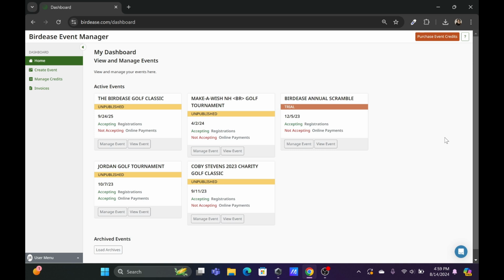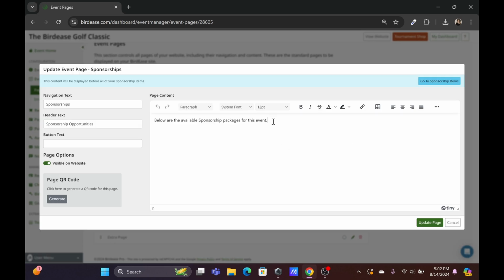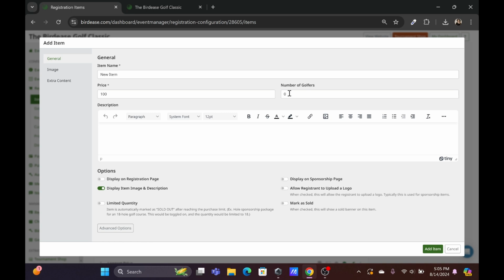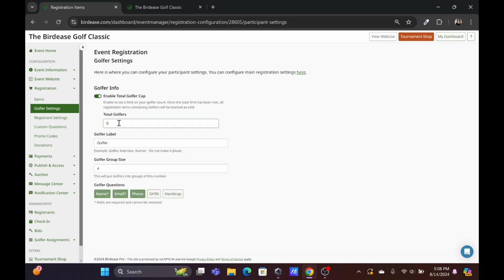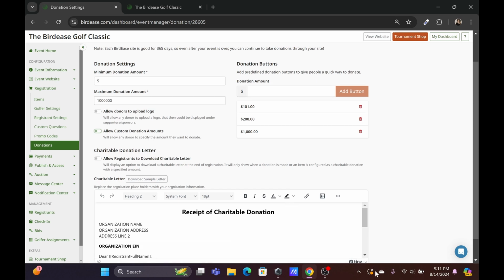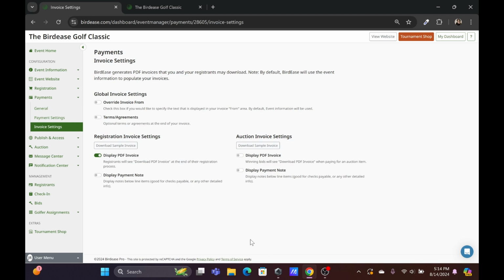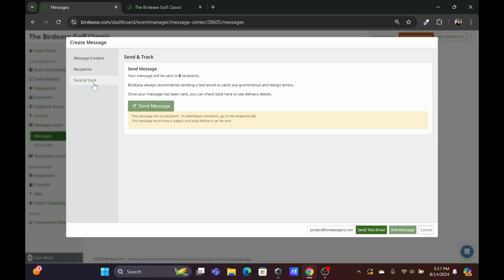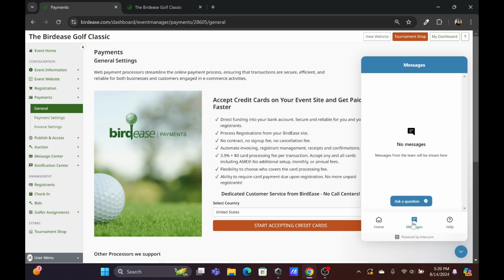Getting Started With the Event Management Dashboard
Here is a complete rundown of how to use the primary features in the administrator area of your BirdEase software.  We go over Images and Logos, creating and customizing Registration Items, choosing Payment and Invoice settings, managing and updating Registrations, gathering Reports, using the Message Center and a whole lot more!